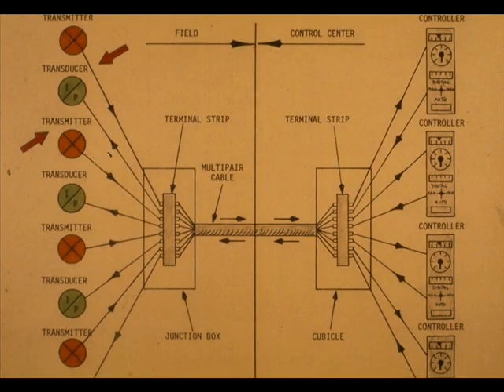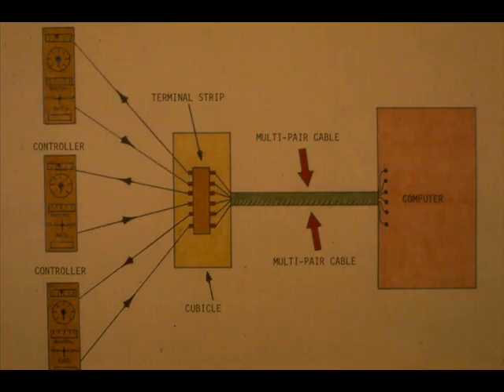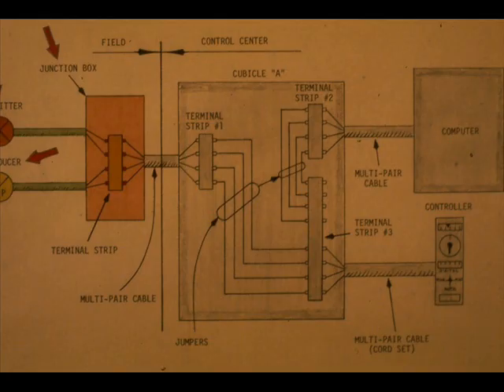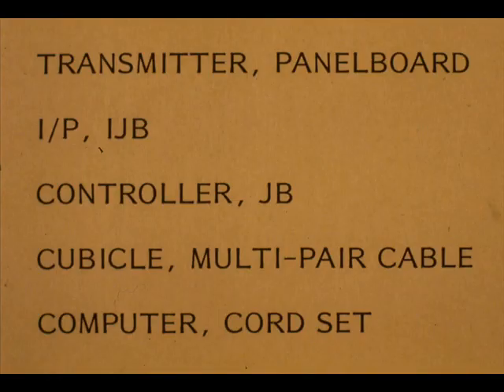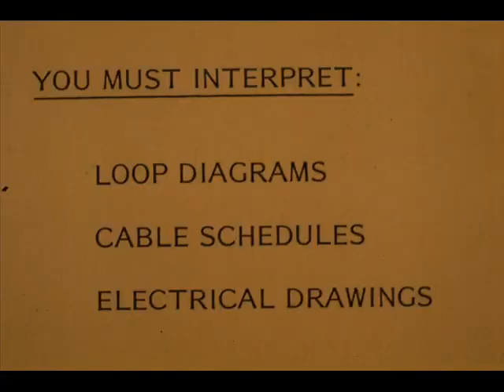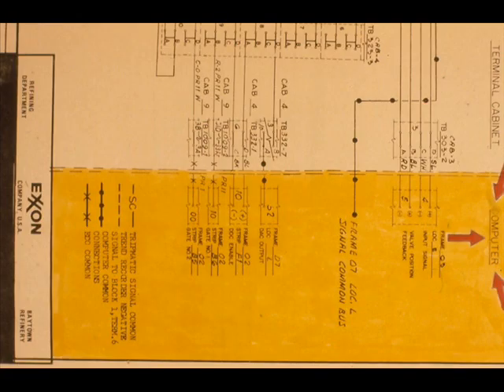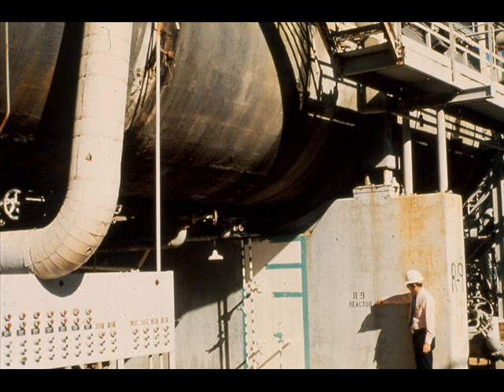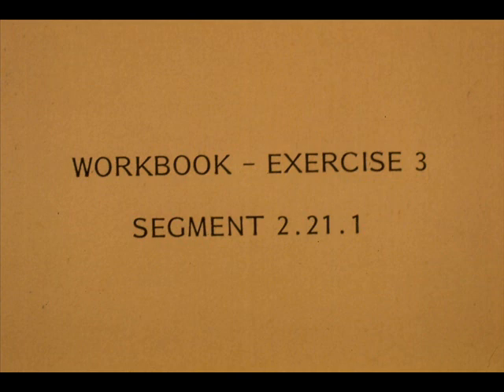Install an electronic instrument control loop 2/11